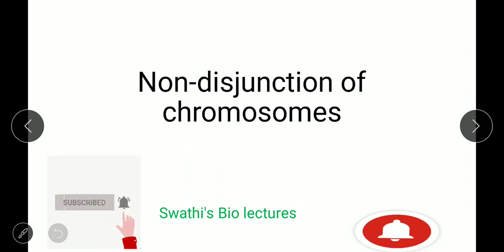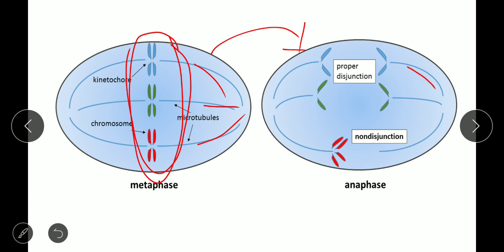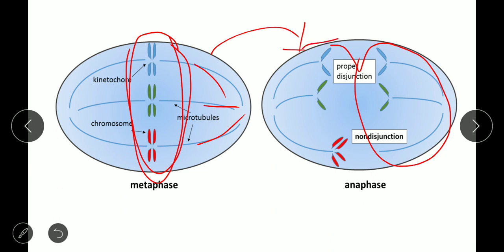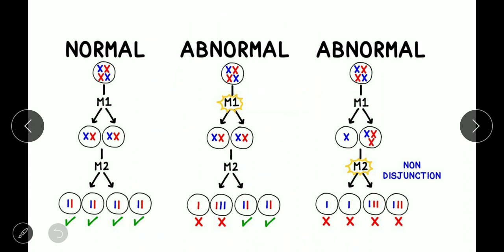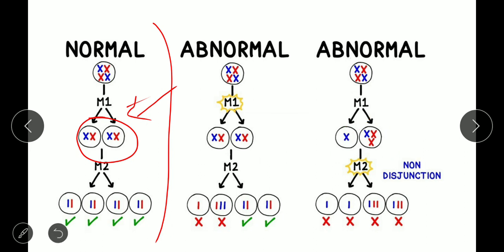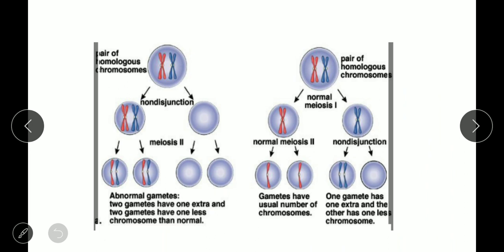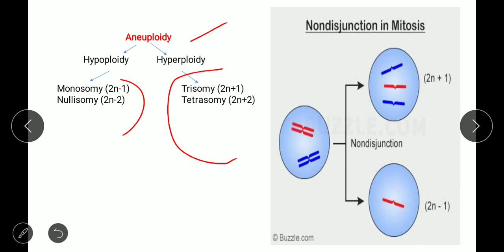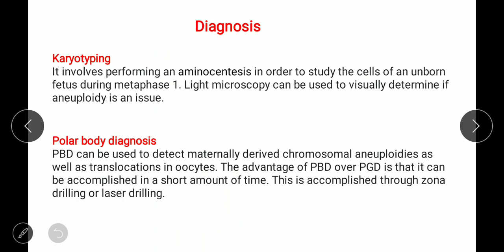Genetics - Non-disjunction of chromosomes - Tamil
Ploidy and its types